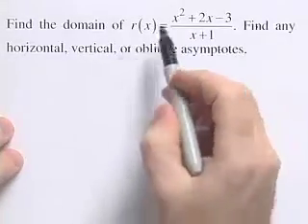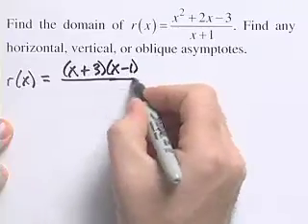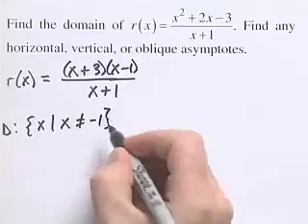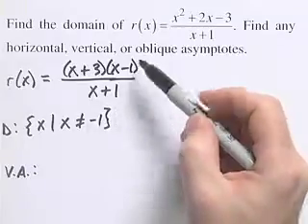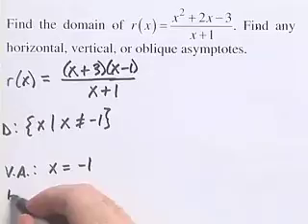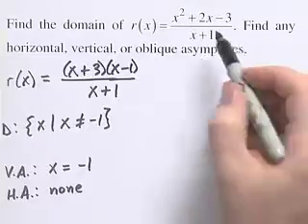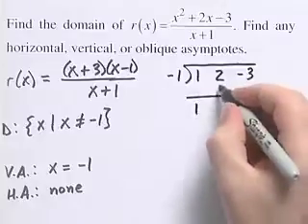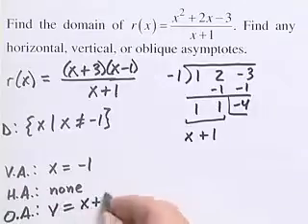Ch 5 #6 ChapterTestPrepVideos Sullivan CA EGU 7e